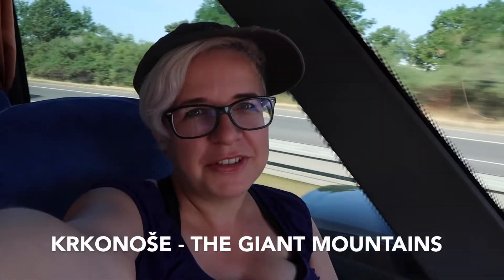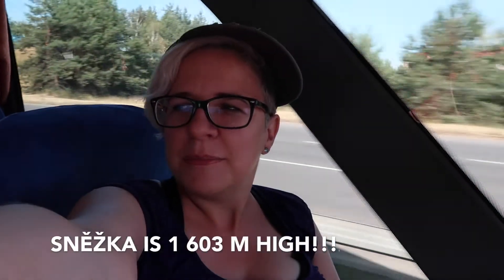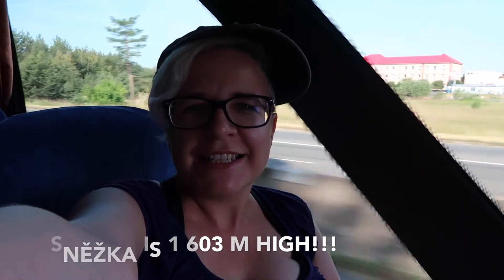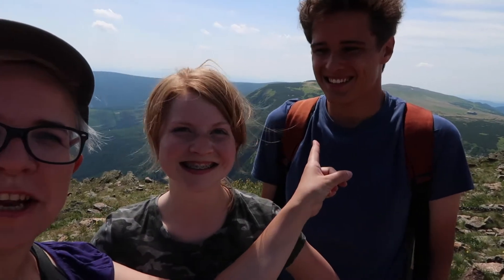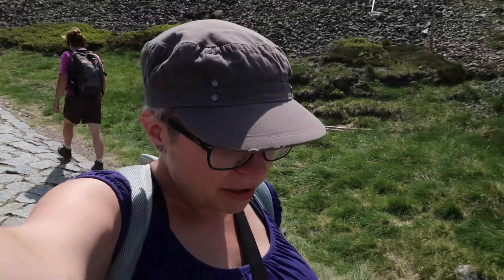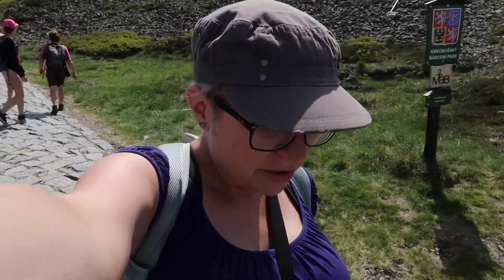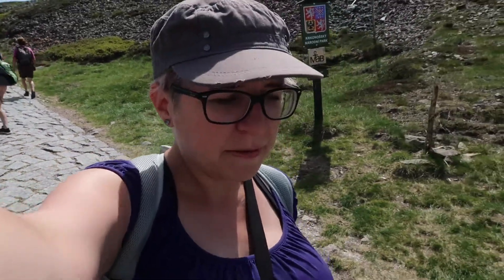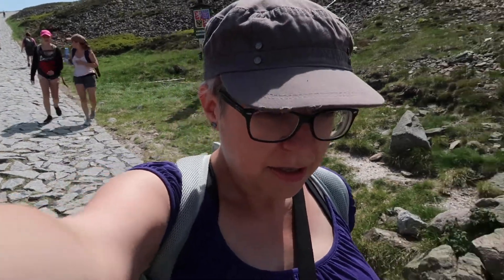To the Mountains! - June 22, 2017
Hike to the highest peak of the Czech Republic! Yay!
I couldn't walk for three days afterwards, but it was worth it:)
Also, it was definitely a no make-up day because. well, it was hot.

I'm sorry for the bad sound in places, but it was very windy and I don't have "the dead cat" yet.